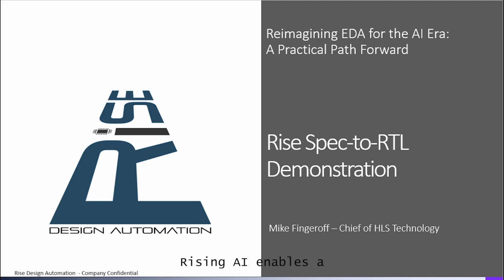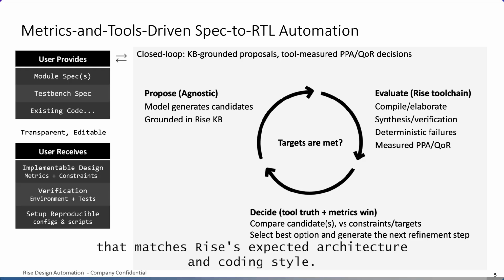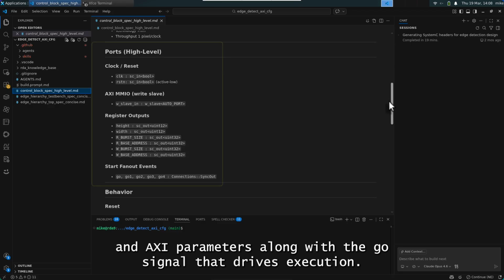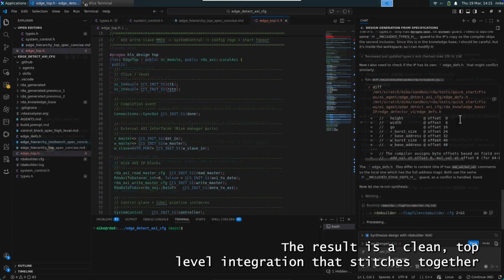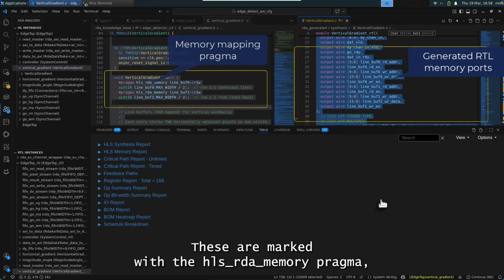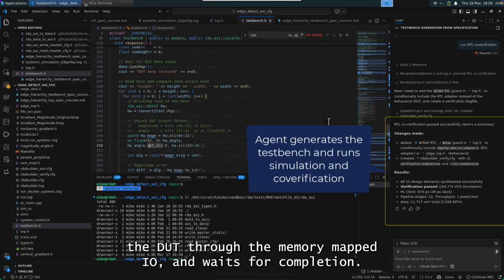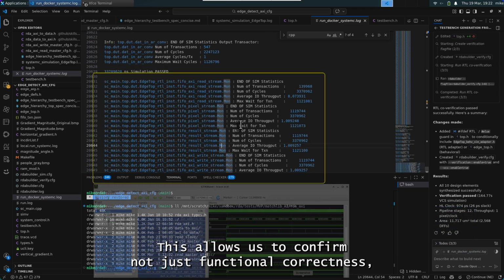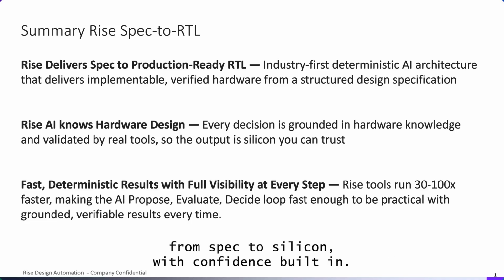Rise Edge Detector spec-to-RTL Demonstration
This 5-minutes introduction video, done by Rise Chief of HLS Technology Mike Fingeroff, steps through the Rise Agentic AI flow that creates implementable, verified RTL from a high-level design and test specification.  It steps through basic concepts and then shows the Rise toolchain and flow and shows all steps in the process to create and validate a Sobel Edge Detector block.